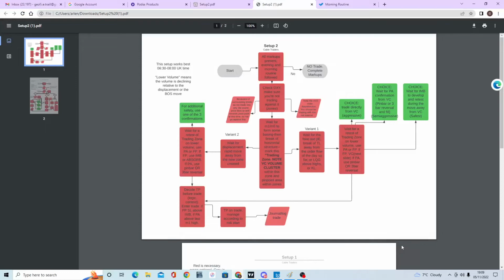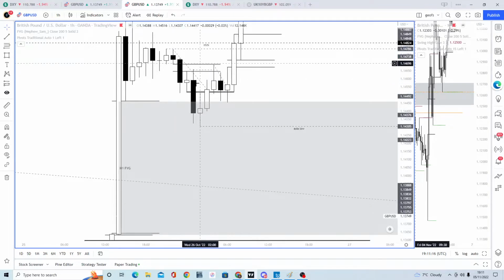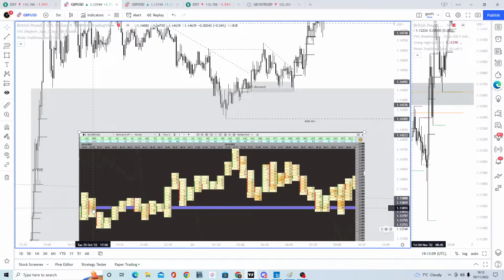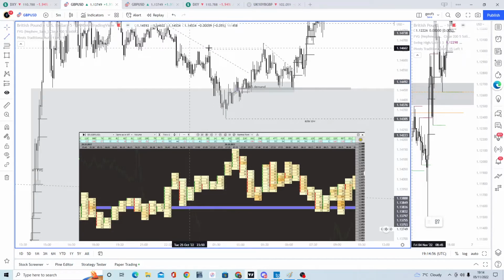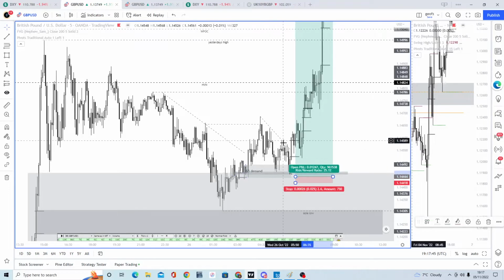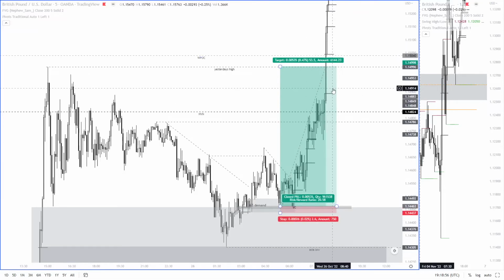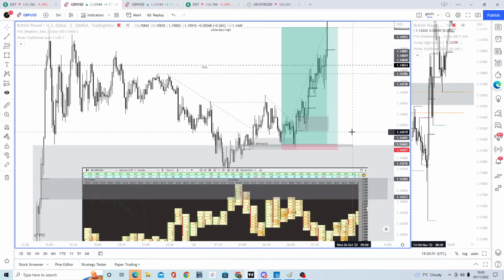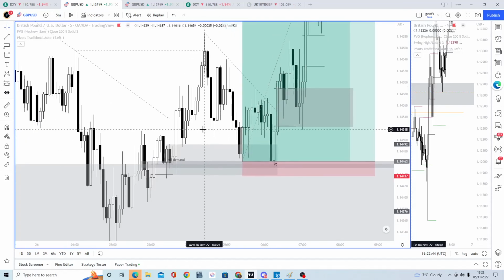Setup 2 - Introduction Video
Master the markets with me in Discord, my name is GeofT

Want to learn how the market really moves and take your consistency to the next level? Our full course is available in our Discord

We only trade GU, because one pair is all you need to be successful.

forex
forex trading
how to trade forex
forex trader
forex strategy
forex course
forex trading strategies
live forex
live forex trading
forex signals
trading forex
forex education
learn forex
forex market